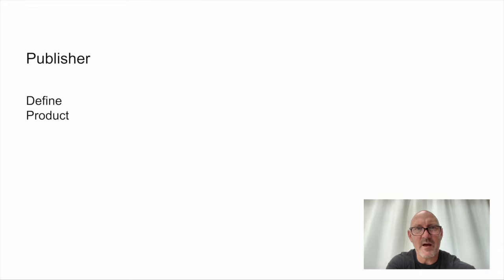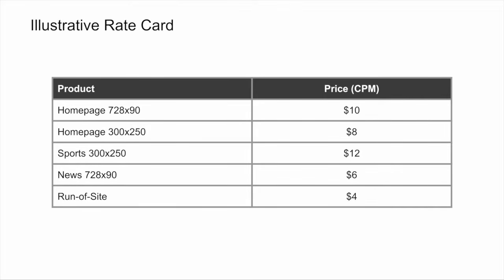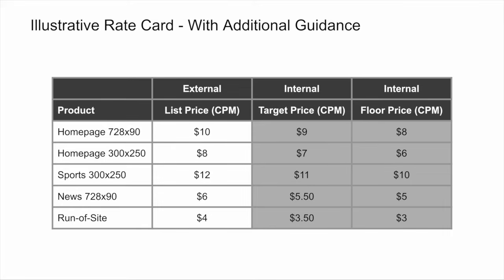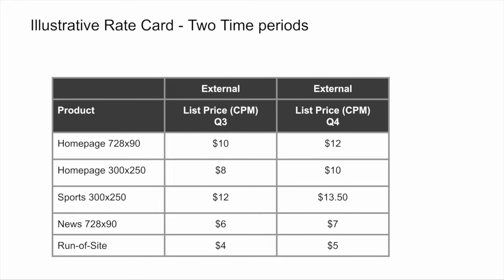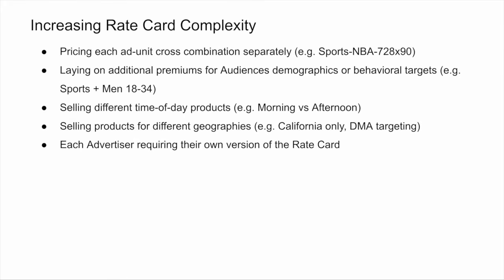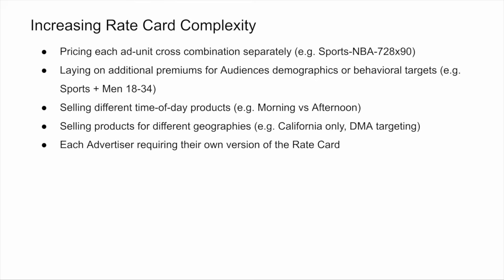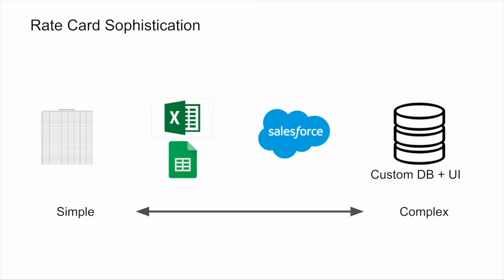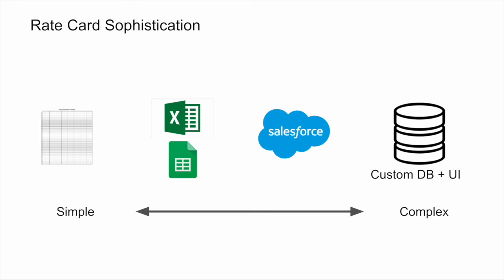Rate Cards Explained – How Brands Price Advertising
Understanding how digital media companies price their ad products starts with understanding the rate card.

In this video, James Deaker breaks down what a rate card is, why it exists, and how it works in modern digital advertising. He explains the difference between external and internal rate cards, how target and floor prices function, and why rate cards can evolve from simple documents to highly complex pricing systems involving thousands of combinations.

Topics covered include:

Why rate cards still matter in a programmatic world

How demographic and geographic segmentation increases complexity

The tools used by organizations to manage evolving rate card structures

00:00 Introduction
00:13 What Is a Rate Card and Why Does It Exist?
00:43 Who Uses Rate Cards in Digital Media
01:06 How Rate Cards Communicate Price to the Market
01:44 The Structure of a Simple Rate Card
02:07 Why Rate Cards Are Often Negotiable
02:36 External vs. Internal Rate Cards
03:00 Target Price vs. Floor Price
03:48 Timing and Seasonality in Rate Cards
04:28 Challenges When Campaigns Span Quarters
04:47 What Makes a Rate Card More Complex
05:12 Audience Segmentation and Demographic Pricing
06:00 Dayparting and Geographic Segmentation
06:20 Custom Rate Cards for Large Advertisers
06:50 How Complex Rate Cards Can Become
07:17 Tools for Managing Rate Card Complexity
07:44 From Paper to Spreadsheets to Custom Platforms

I share short notes each week (for free) on pricing and yield issues I see in real companies.